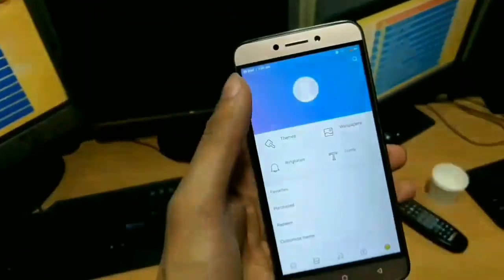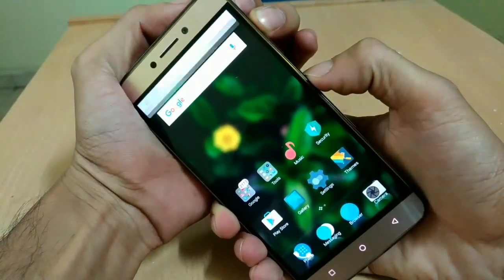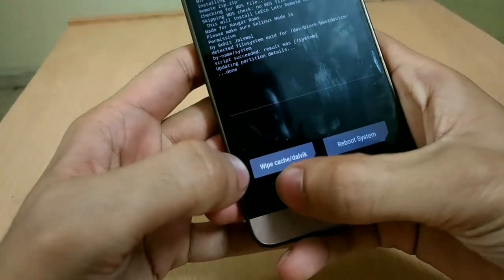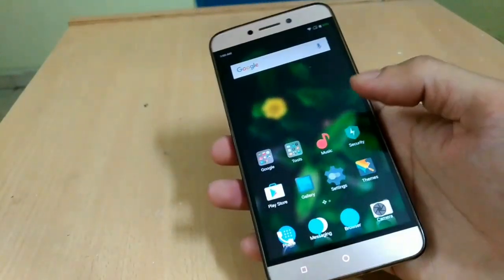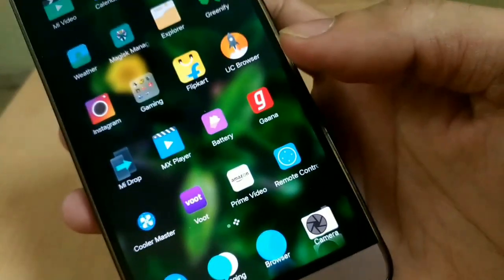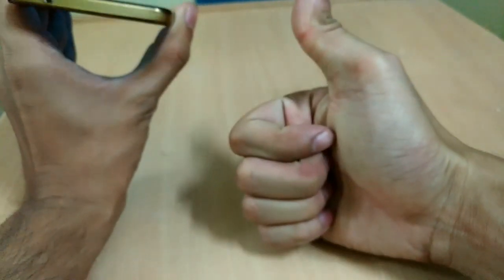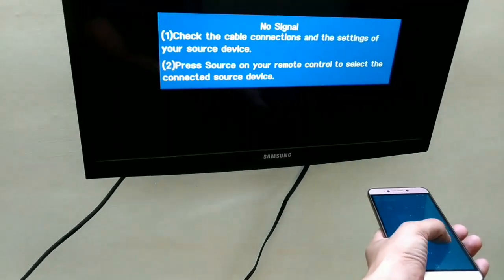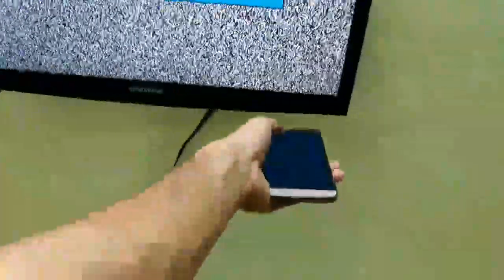LeEco Le2- 100% working IR blaster on MIUI pro !!!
hey guys, Manas here back with another video. In today's video I'm gonna show you how to install the proper IR blaster on LeEco le2 x526 on miui pro rom.